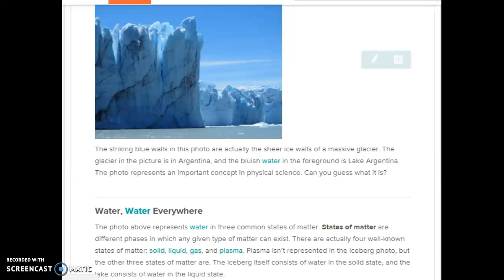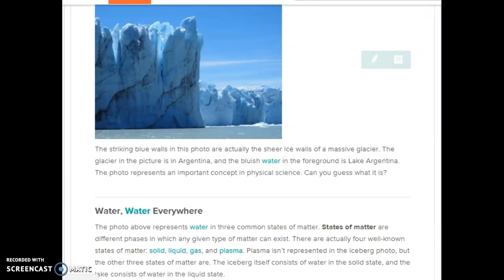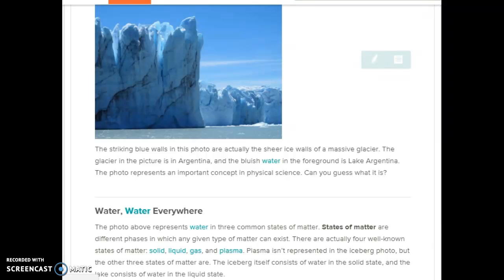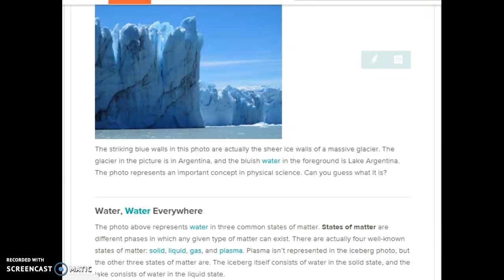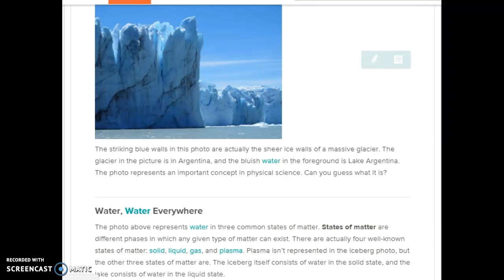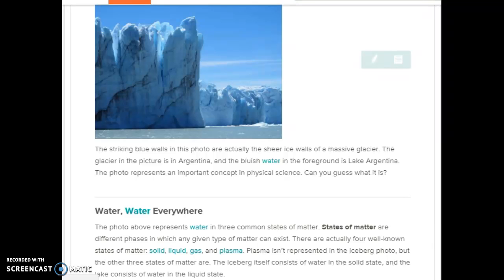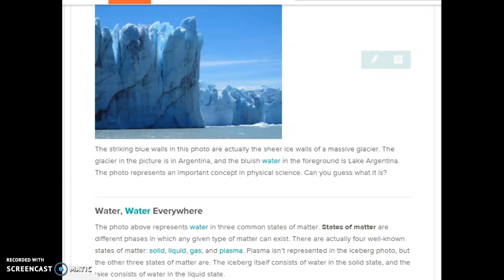States of Matter